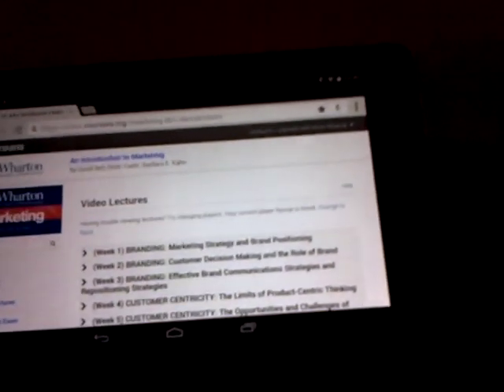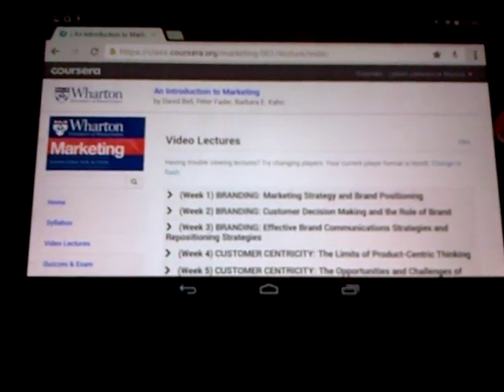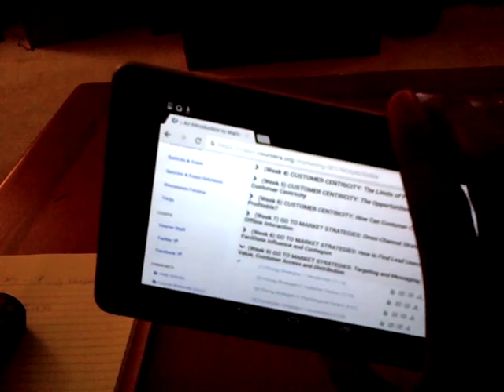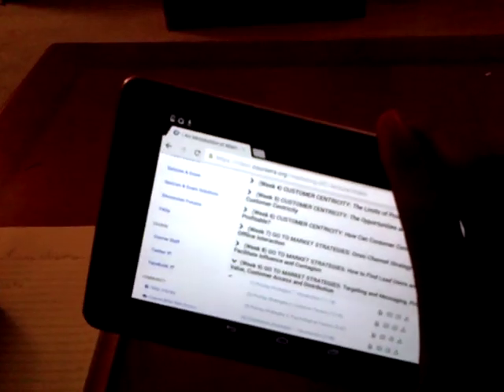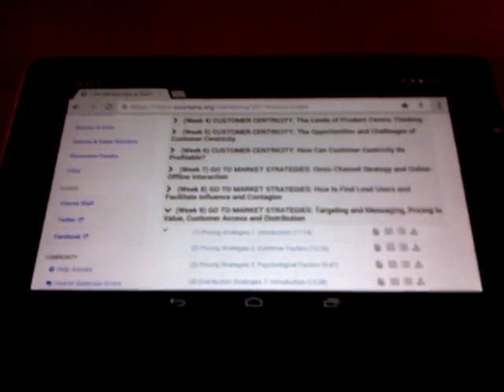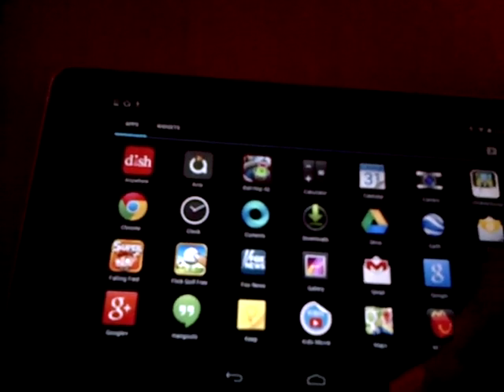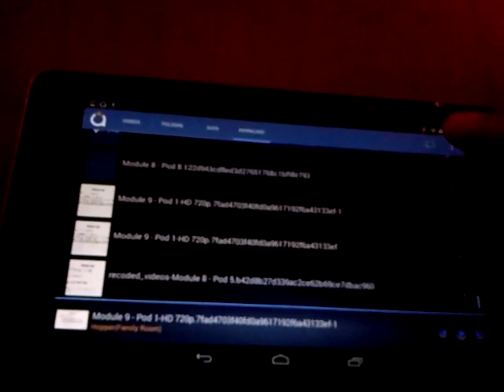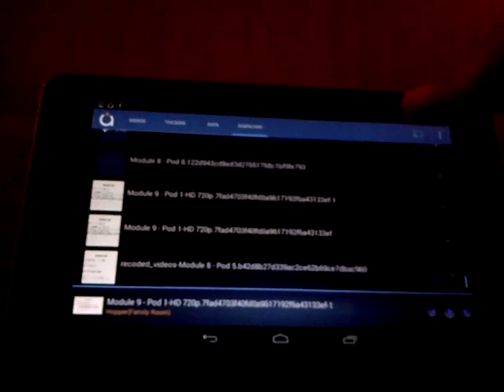Stream videos from your tablet to your TV for free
I found a way to stream and watch videos on my TV via a free app, my home wireless network, and Direct TV's Hopper.  How?  Download the free Avia Media Player via Google's play store.